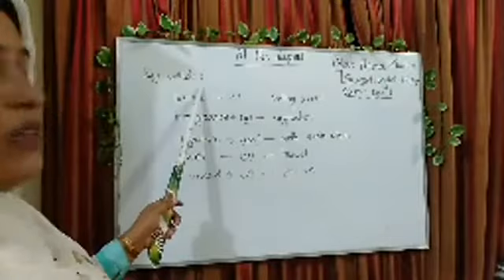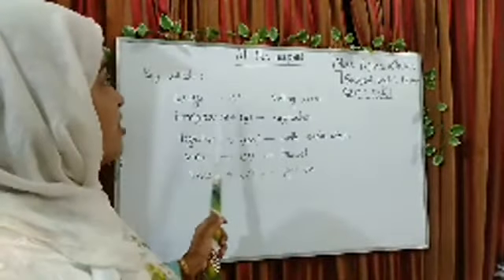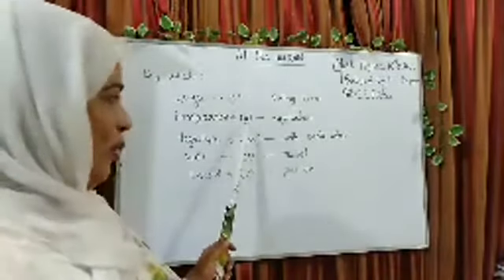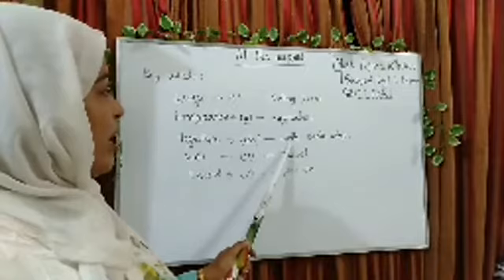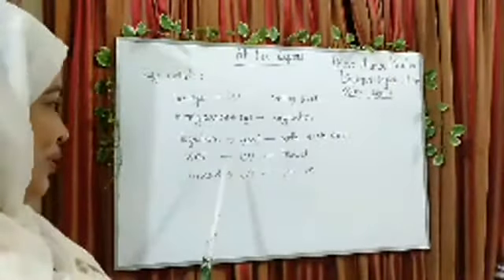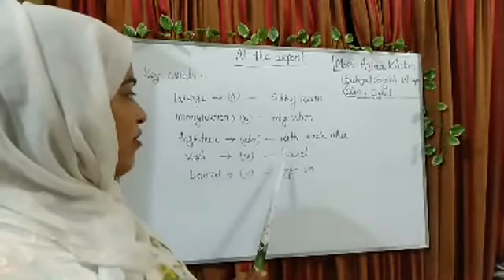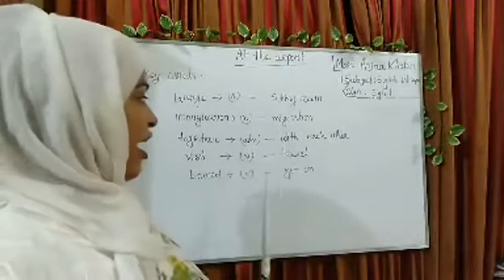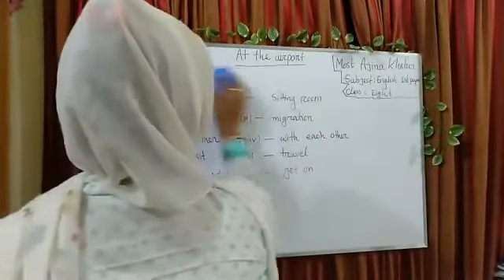12.09.2020//English 1st paper, class -8, Unite-6, Lesson -01 // At the airport